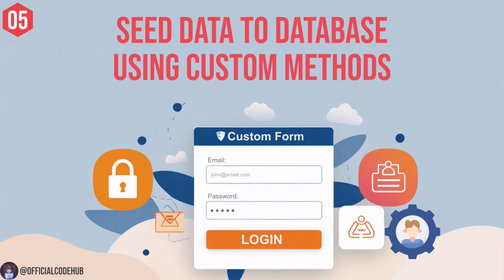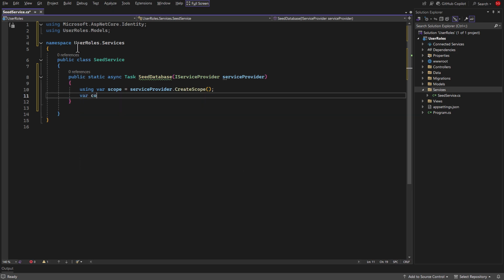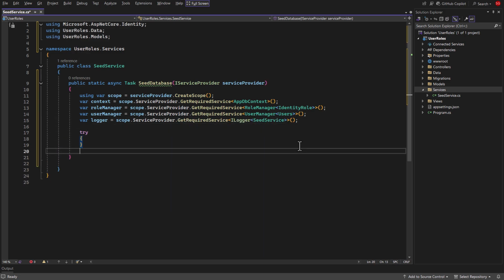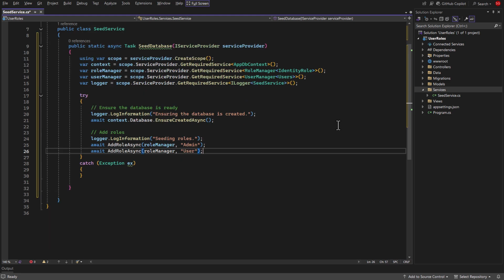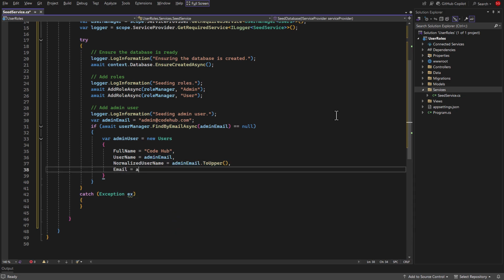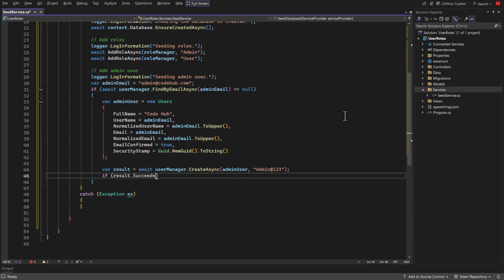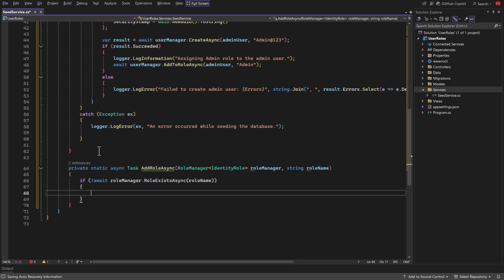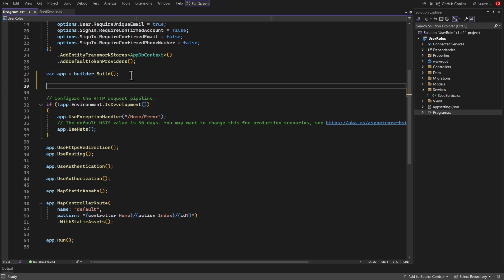05 - Seed Data To Database Using Custom Service Method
In this video, we’ll learn the process of seeding essential data into your database using a service class.
Seeding ensures that your application starts with predefined roles, admin users, or any other necessary data, which is critical for a secure and functional system.

Here’s what you’ll learn in this video:
1. Why Seed Data? Understand the importance of initializing your database with roles and admin user accounts.

2. Create a Seed Service Class: Explore how to create a reusable SeedService class to handle database seeding operations.

3. Ensure Database Readiness: Check data availability at runtime and create database if it is not available befor.

4. Seed Roles and Users: Add predefined roles like Admin and User to your application.

5. Create an Admin User: Automatically generate an admin user with secure credentials and assign the Admin role.

6. Handle Errors Gracefully: Use logging to capture potential issues during the seeding process.

By the end of this video, you’ll have a clear understanding of how to seed data dynamically using a dedicated service class, setting the stage for a fully functional role-based application.

1. Create Custom Login, Registration, Email Verify And Forgot Password Pages In Asp.Net Core MVC App
3.  Create Role Based User Management App In Flutter With Asp.Net Core Web API as Backend From Scratch